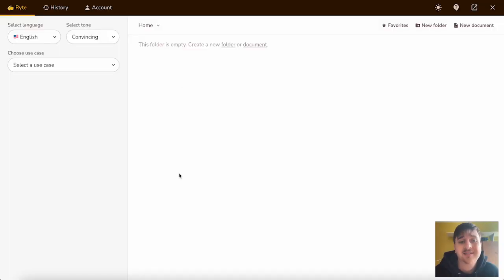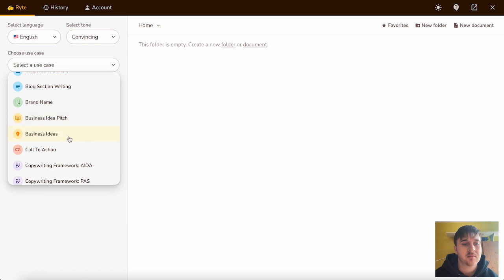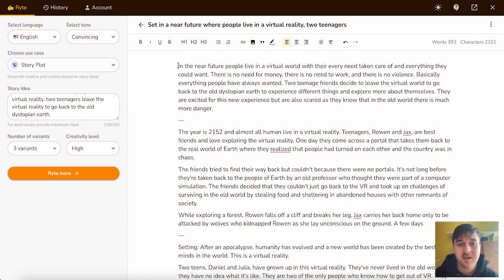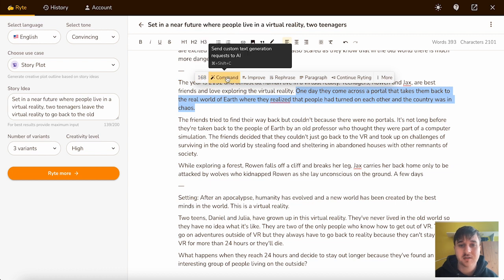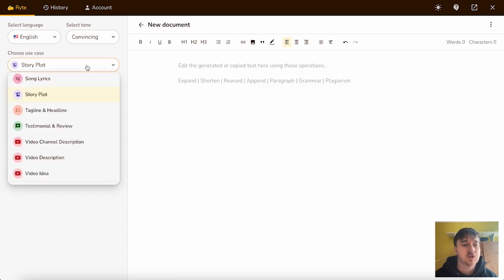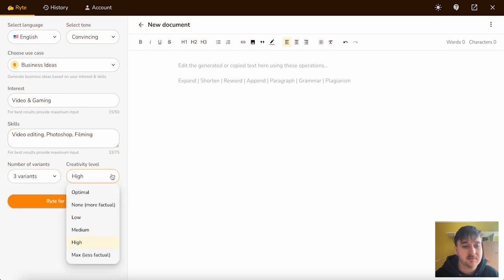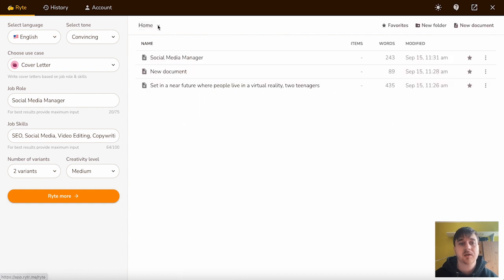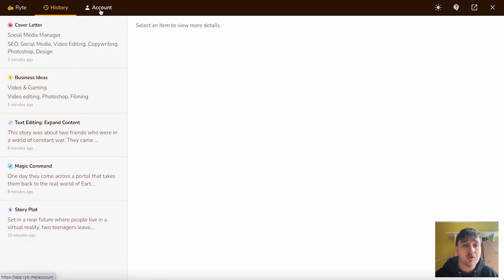Rytr Review: I Tried Rytr For 10 Days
Rytr Review: In this Rytr demo, I'll be walking you through this writing assistant that helps you create high-quality content, in just a few seconds.

Generate killer content, effortlessly
Never face writer's block again — from blogs to emails to ad copies, auto-generate catchy, original, and high-converting copies in popular tones & languages in just a few seconds. Just pick a use case, enter some context, and boom...your copy is ready!

🕐Chapters🕐
0:00 Rytr Review
0:10 Rytr Discount
0:20 Exploring Rytr's Dashboard